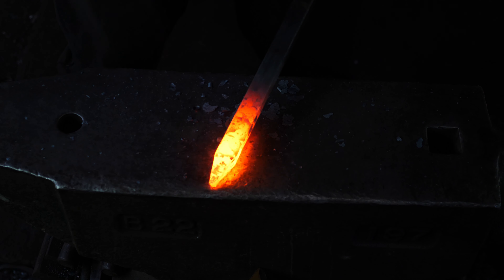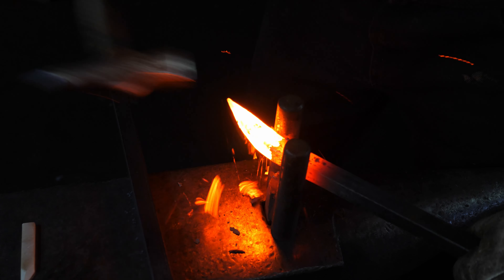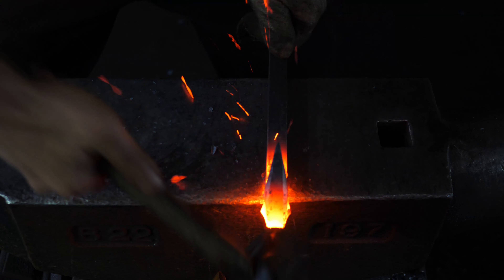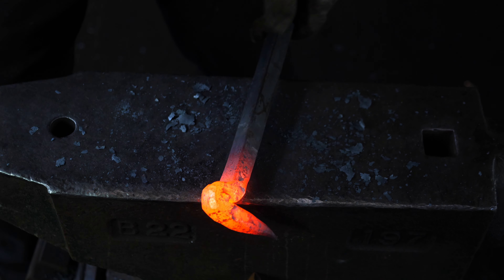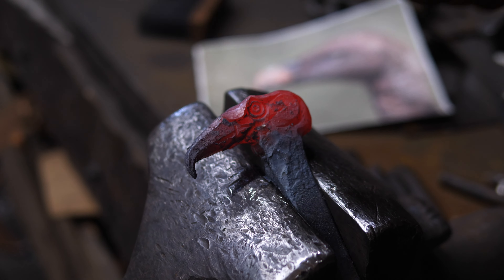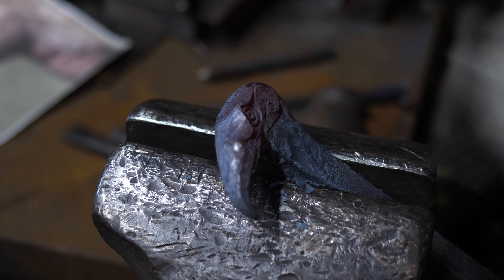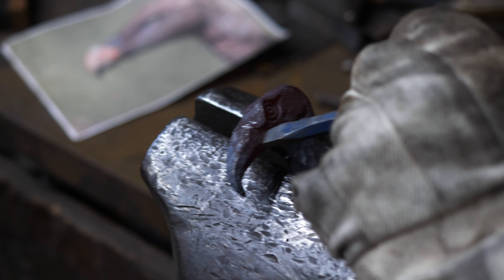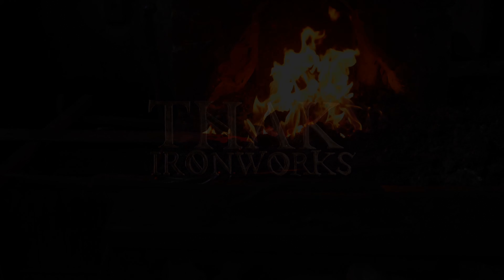Forging a Vulture's Head - Chess Set 2020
In this video, I make a vulture head that will become a knight in our chess set. Stylized bird heads lend themselves quite well to sculptural smithing but it can be tricky to get enough anatomical markers to easily distinguish a particular species. The tooling and process, however, are pretty basic and well within the beginner's ability to experiment with.

If you want to contribute a pawn or learn more about it check out this page on our